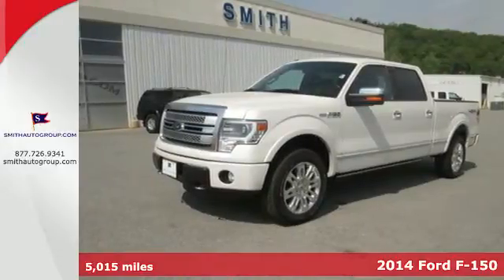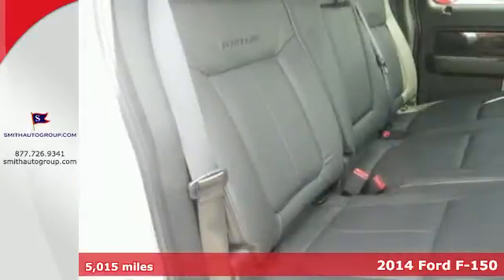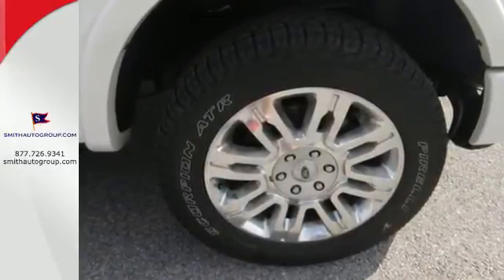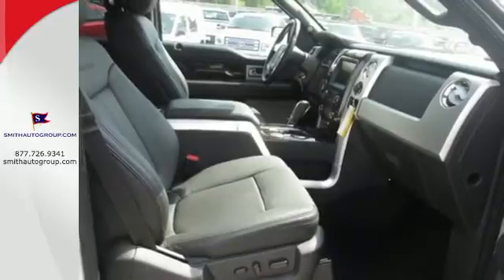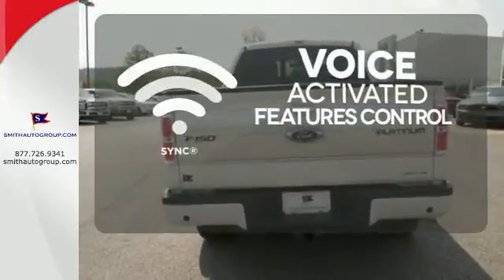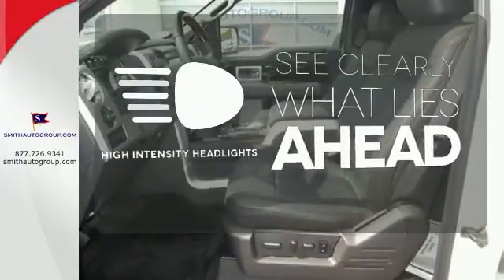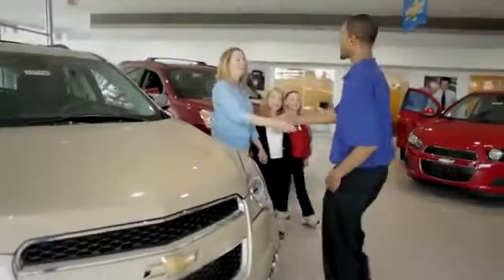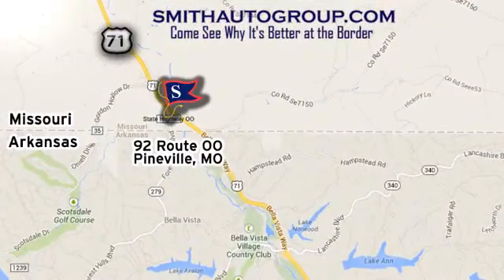2014 Ford F-150 Pineville MO Bella-Vista AR, MO #214103 - SOLD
Year: 2014
Make: Ford
Model: F-150
Trim: Platinum
Engine: 5.0L V8 FFV
Transmission: 6-Speed Automatic Electronic
Color: White
Stock #: 214103
VIN: 1FTFW1EF7EFB14724
4X4! White Hot! If you demand the best, this terrific 2014 Ford F-150 is the truck for you. This F-150 will save you money by keeping you on the road and out of the mechanic's garage. Price includes $1,250 - RETAIL Customer Cash. Exp. 06/30

Address:
92 Route OO